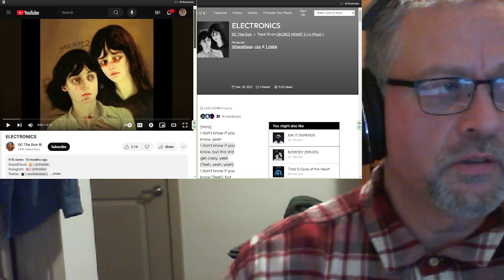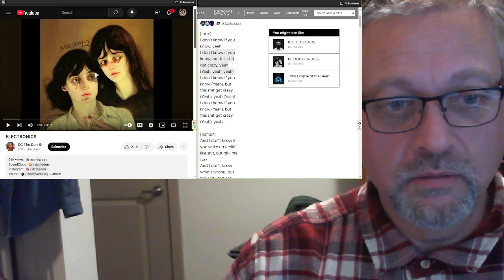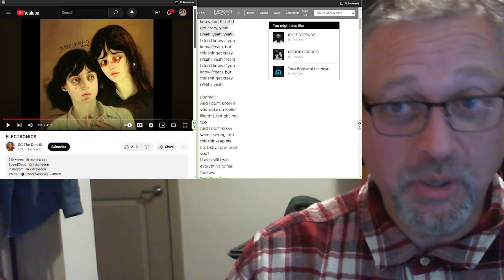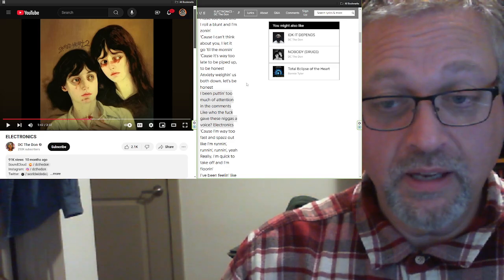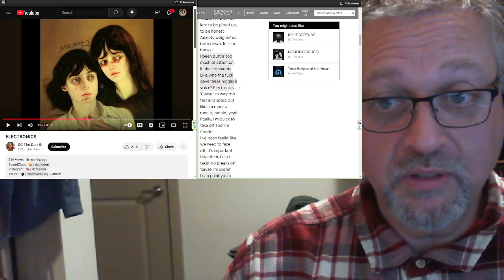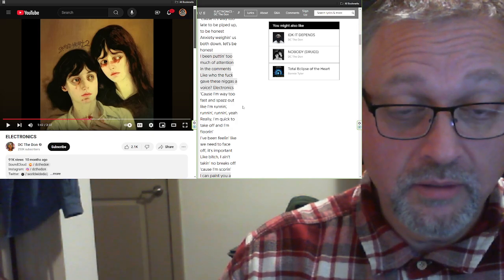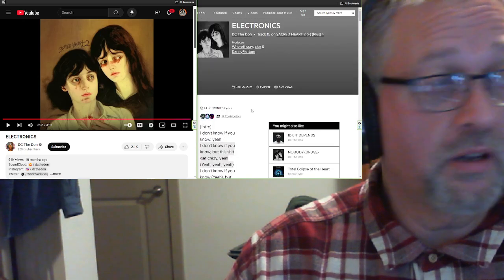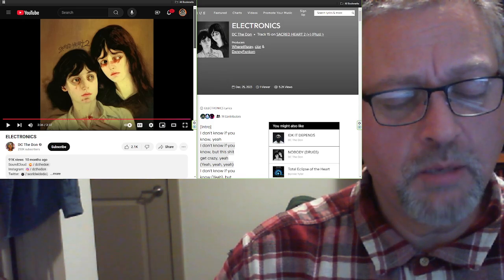"ELECTRONICS" by DC The Don